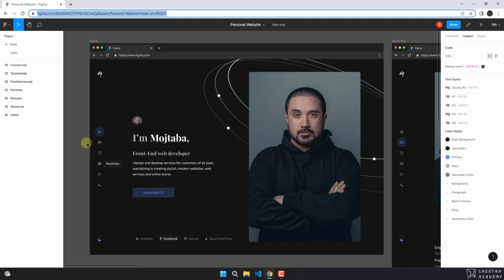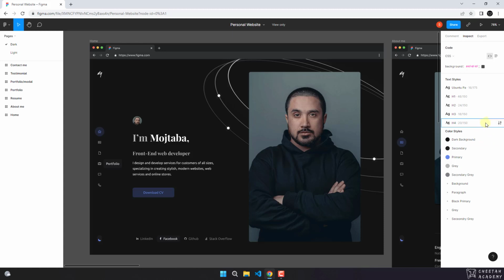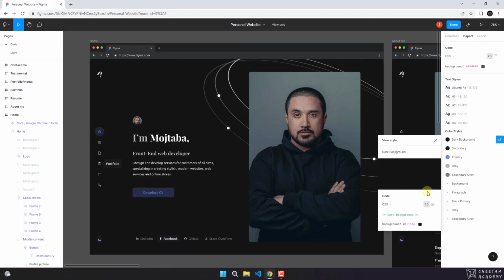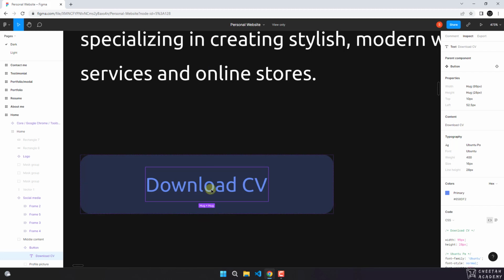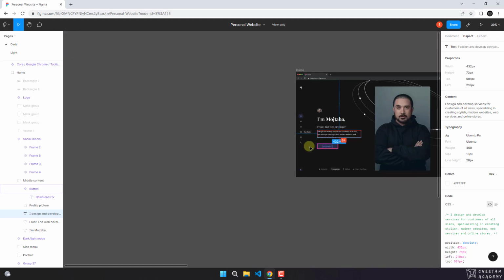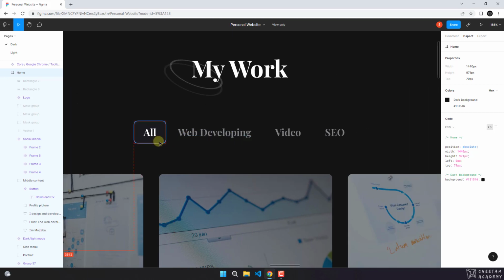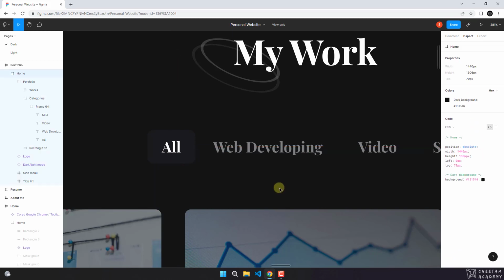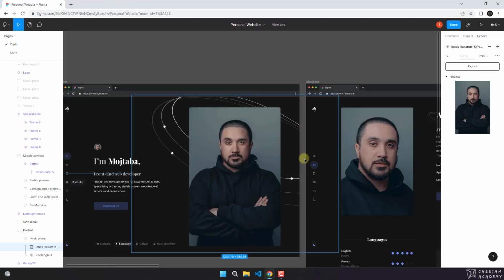Convert Figma Portfolio to Responsive HTML Website: 1-7-How to use Figma